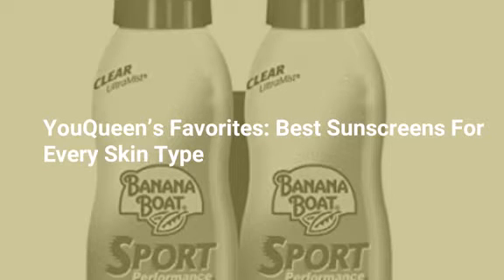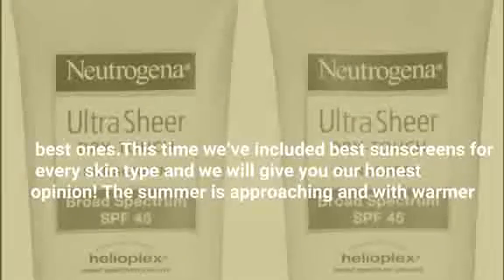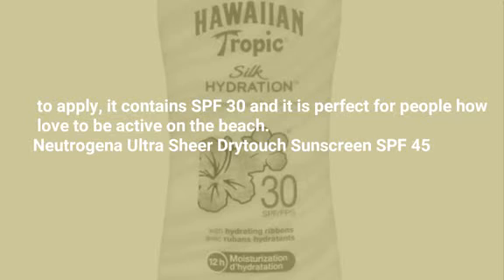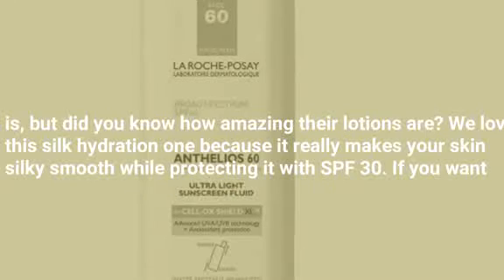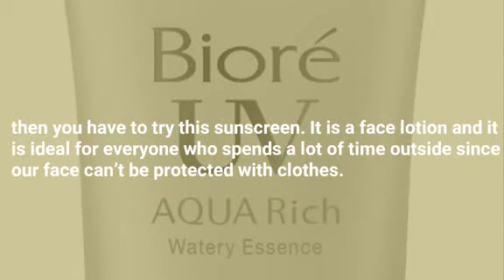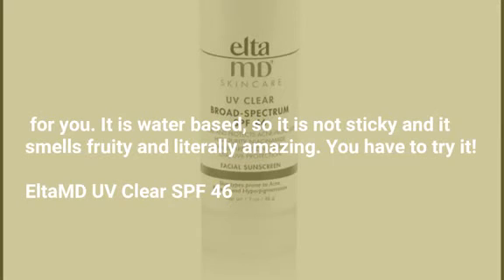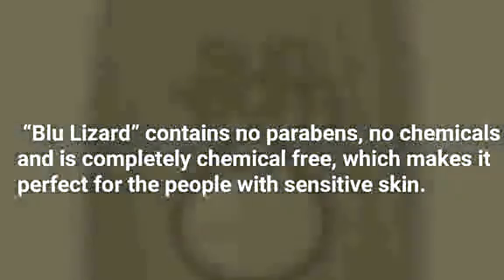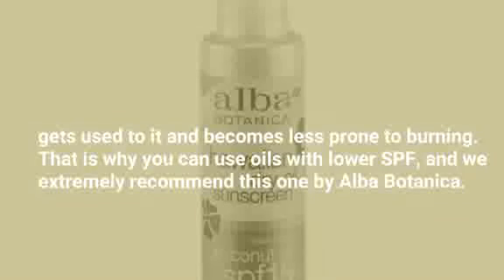Best Sunscreens For Skin TypeEvery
subscuribe please

credit For Skin/r Skin TypeEvery /